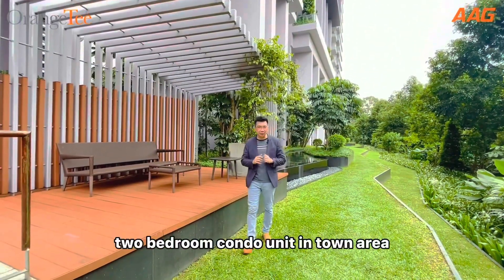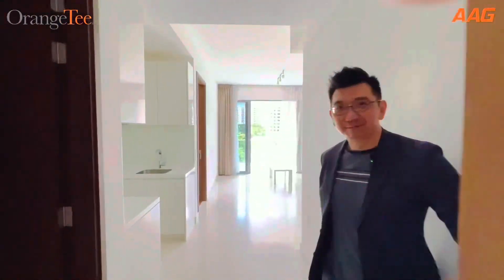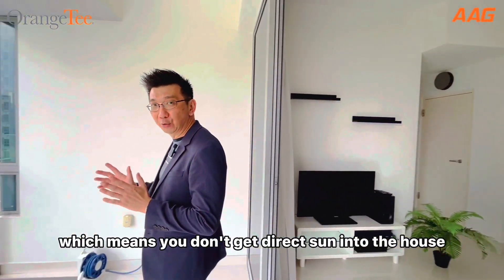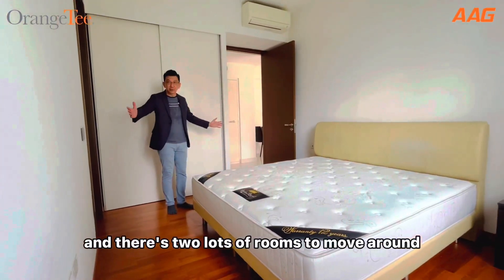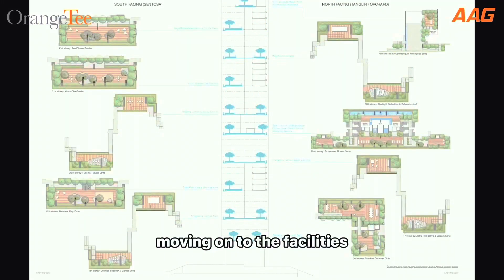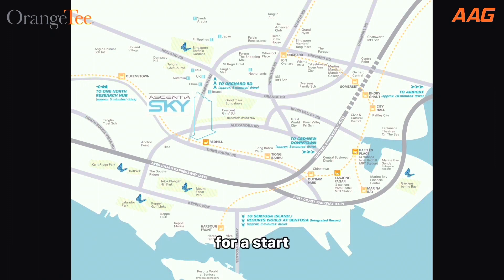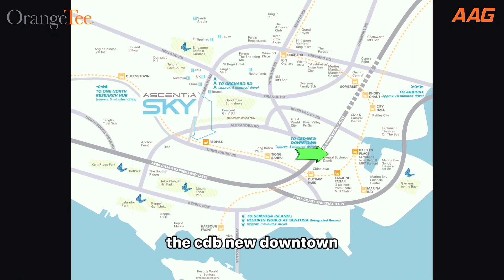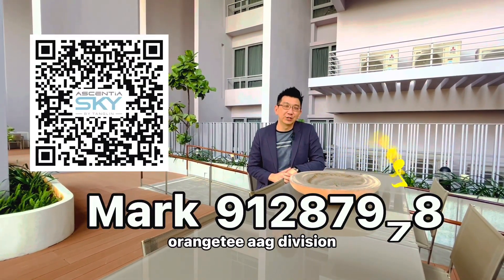Ascentia Sky - 1012sf 2+1 for sale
Be the proud owner of this spacious 2 bedder unit of 1012sqft in size today. There's a proper kitchen equipped with even a dishwasher that is so rare in new developments today. With 2 very good-sized bedrooms and balcony, you can be certain of total comfort whether indoor or outdoor. Please call Mark Lim of OrangeTee & Tie, AAG Division @ 91287978 for further details.